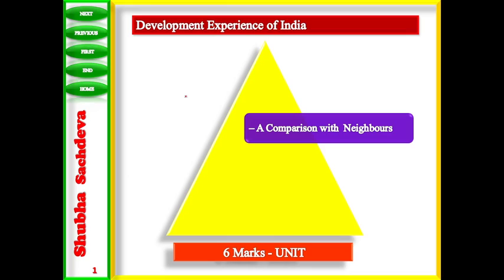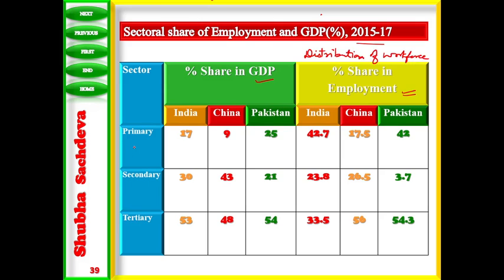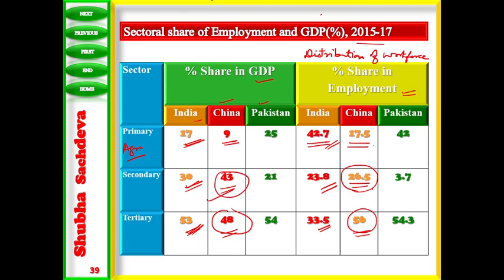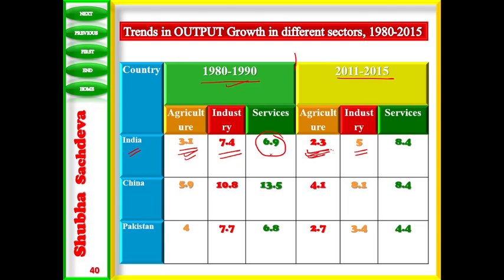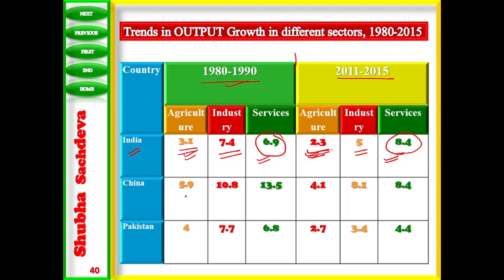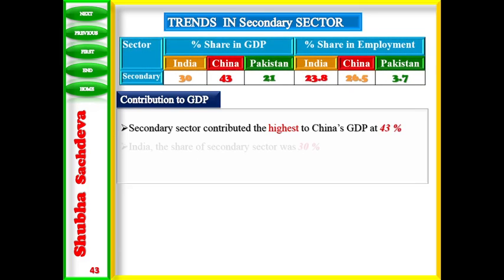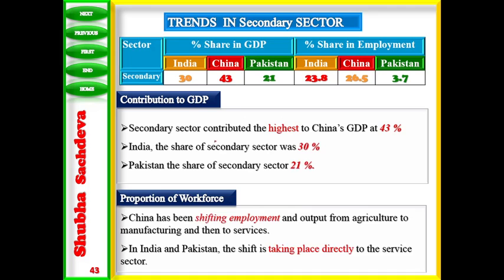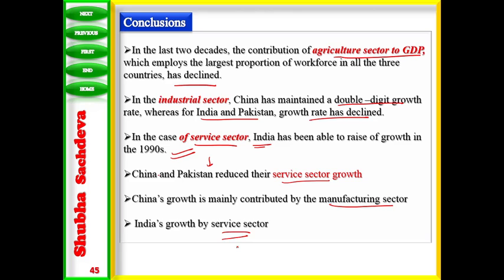Class XII| IED| Comparison among Neighbouring Countries Part 4| 05/11/20| By Shubha Sachdeva